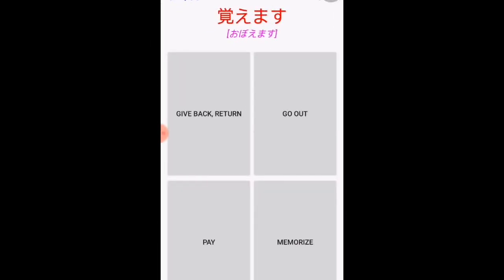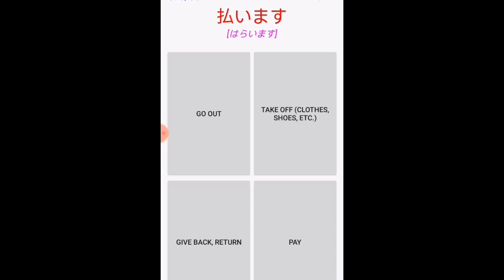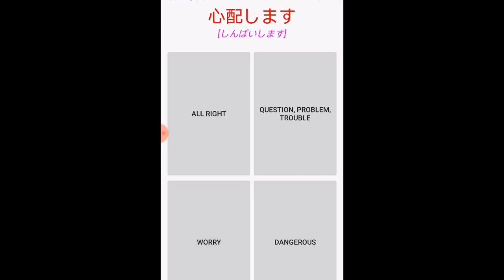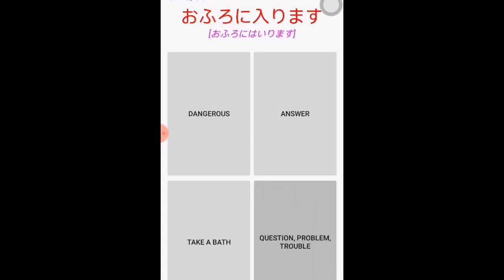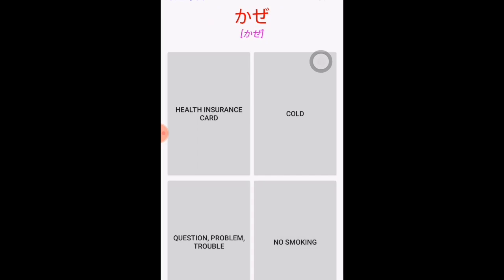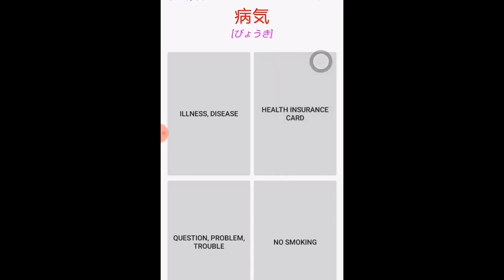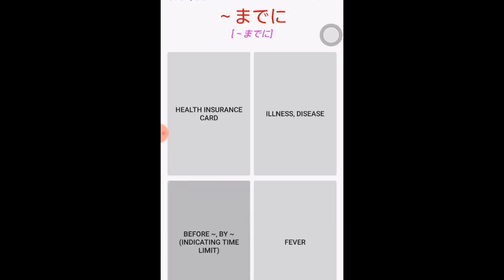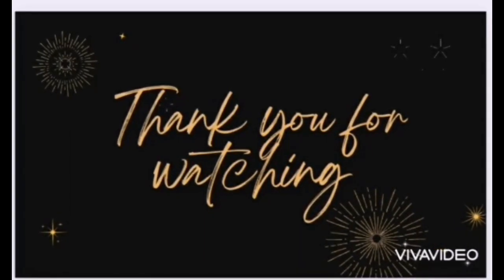Minna no nihonggo lesson 17 vocabulary practice